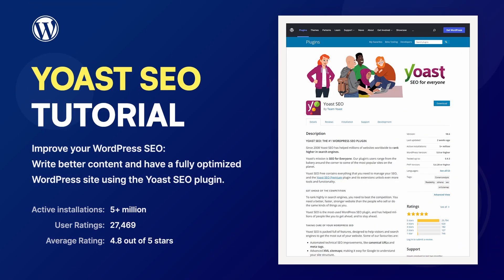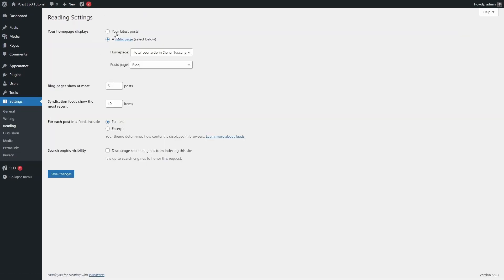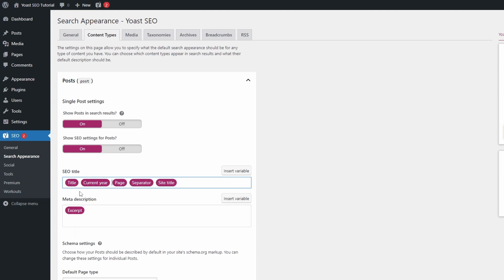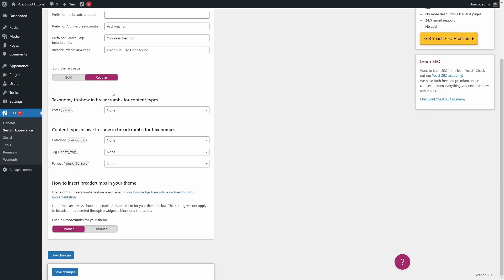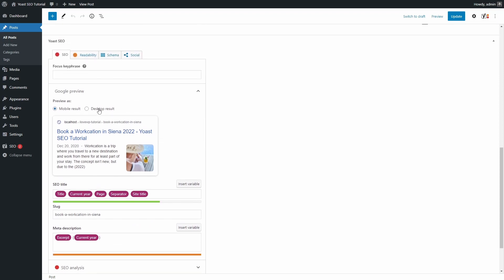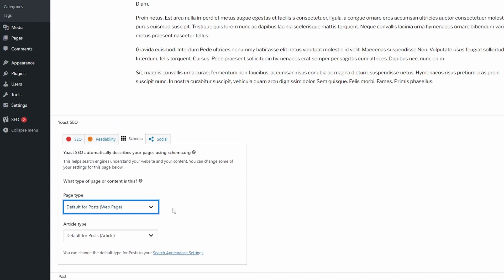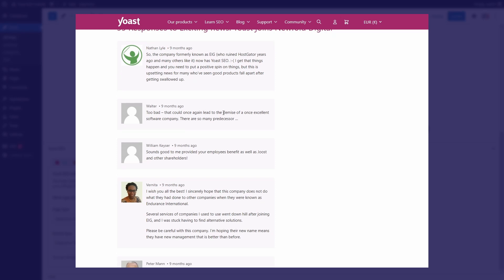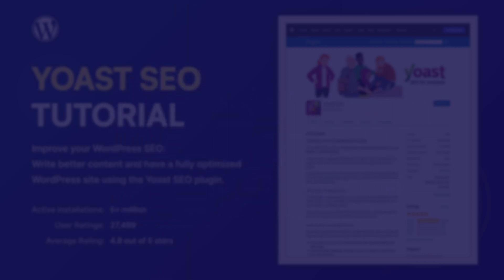Yoast SEO Tutorial for 2022 - Getting Started with WordPress SEO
In this tutorial you will learn how to set up Yoast SEO, the most popular SEO plugin for WordPress. Whether you are an experienced WordPress user or just getting started, this tutorial will highlight the most important tools and features available in Yoast SEO.

0:00 Introduction
00:20 Plugin installation, configuration & features
04:15 On-page SEO
06:00 Controversy with new owners
07:33 Closing Notes